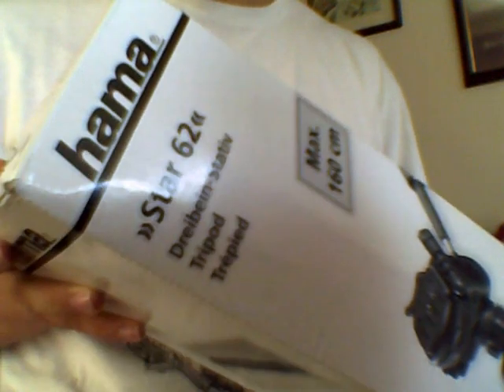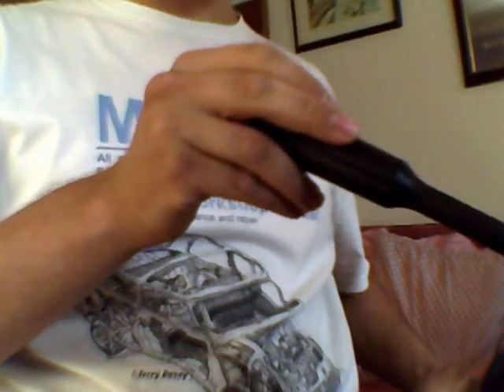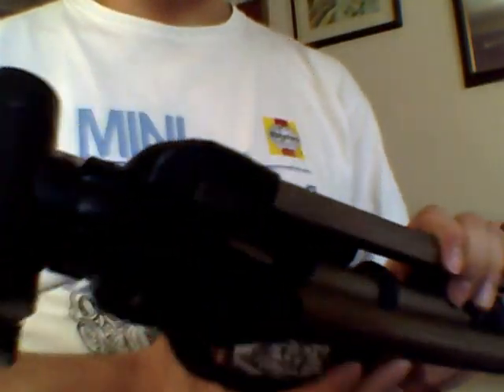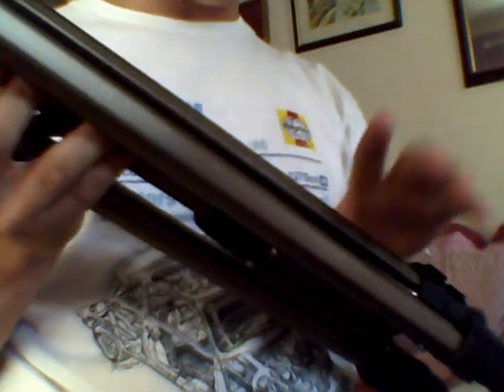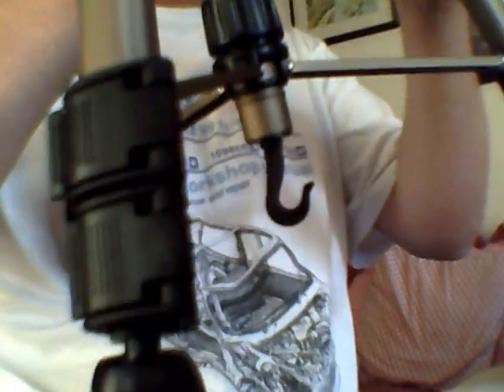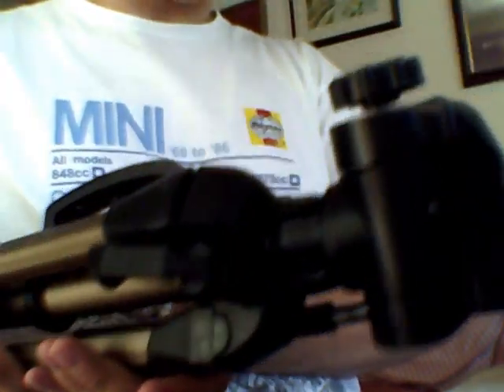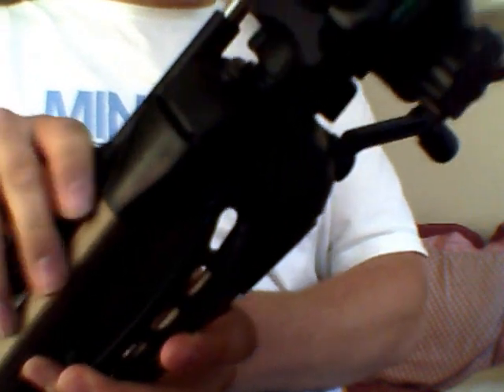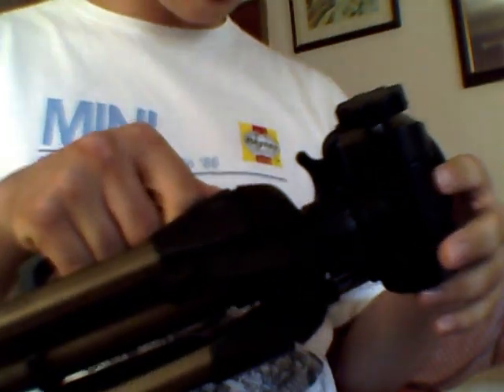Hama Star 62 Tripod Unboxing & Review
A short video of me unboxing the a fairly decent budget tripod called a Hama Star 62.